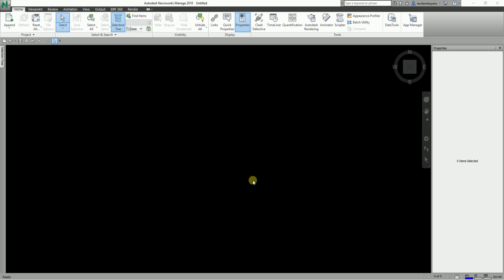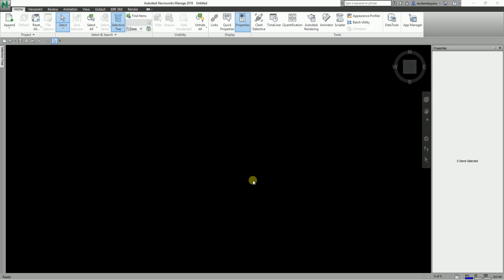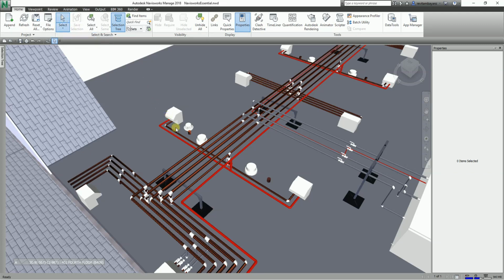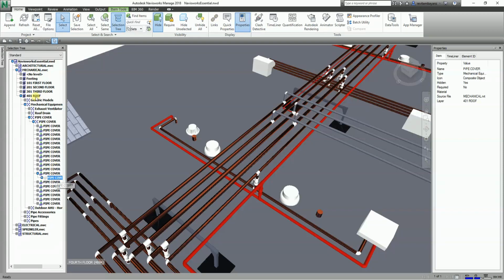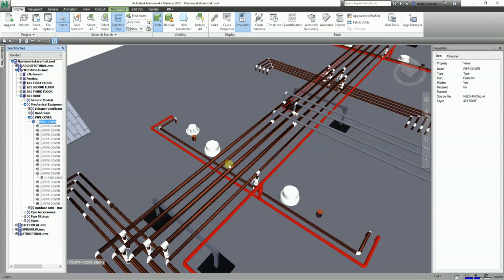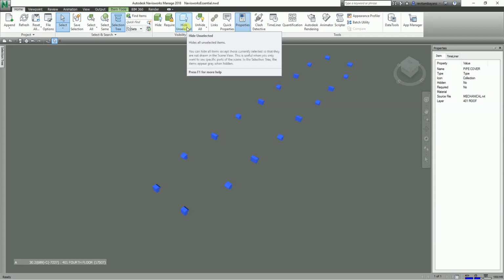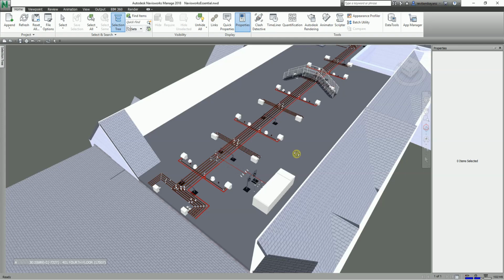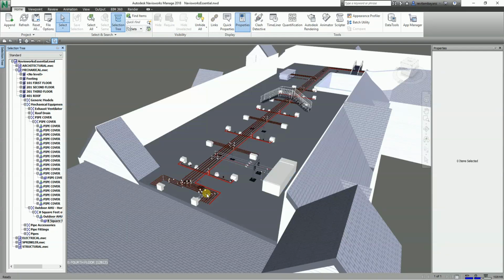LEARNING NAVISWORKS: LESSON 15 HOW TO HIDE AND TURN ON OBJECTS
First of all, credits and thank you to Mr. Eric Wing of Lynda.com for teaching this knowledge. I have learned all this stuff from his wonderful teaching.